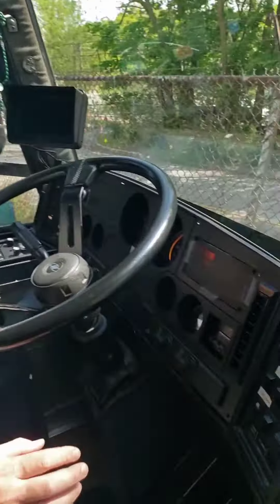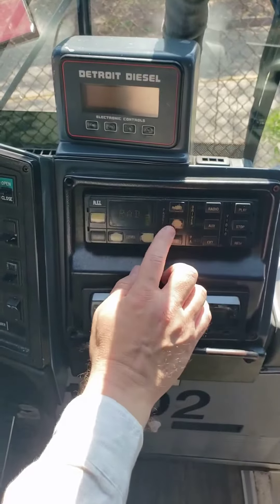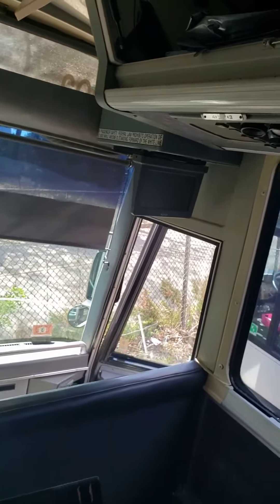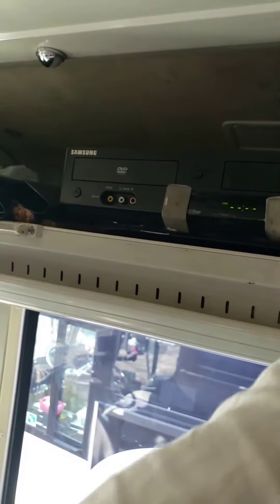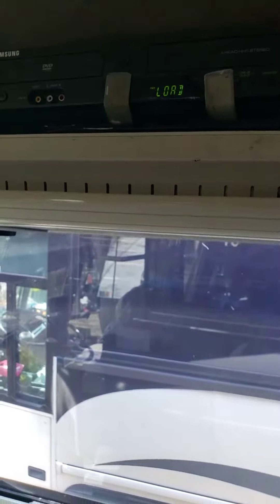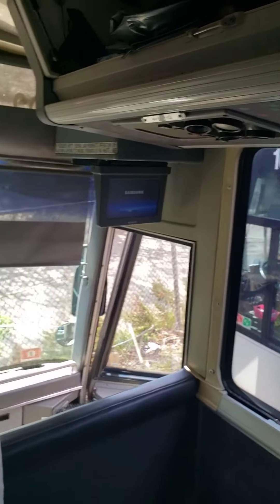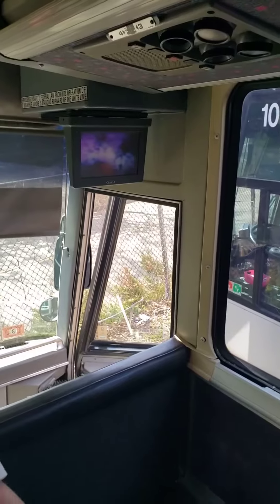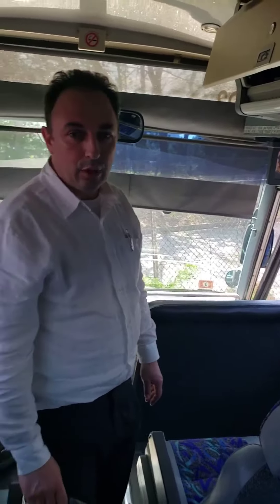MCI D Model DVD Player Bus # 1002